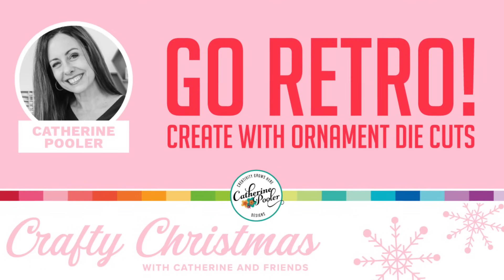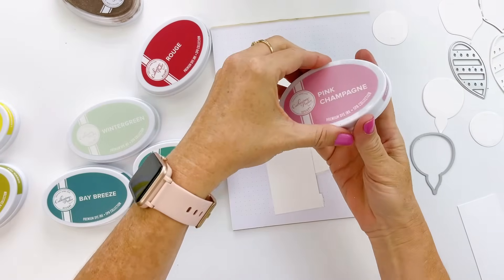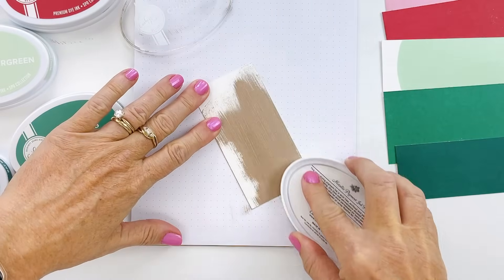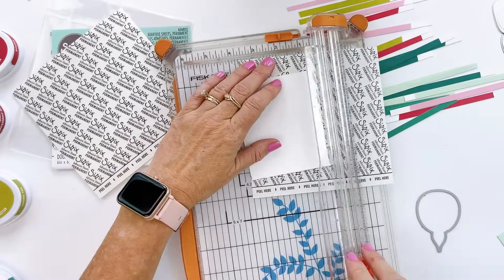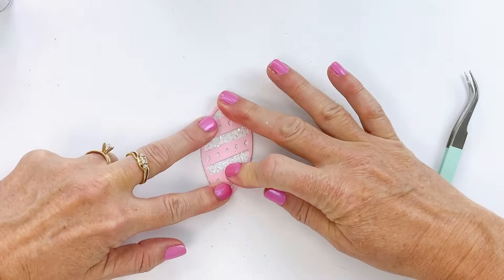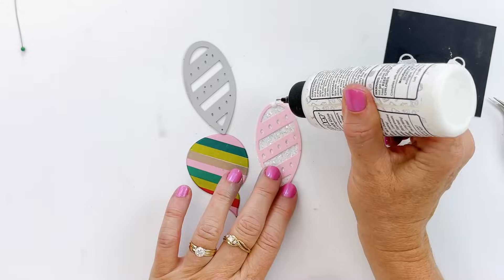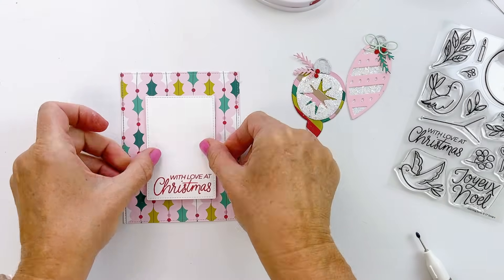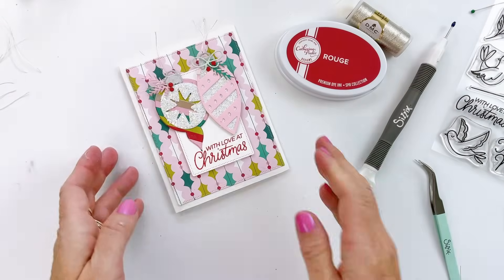Crafty Christmas #7 Go Retro! Create with Ornament Die Cuts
Join us on Sunday at 7pm Eastern for the last episode in the Crafty Christmas Series!  I'll use the Retro Ornament Die with fun techniques to create a funky and super sparkly Christmas Card!